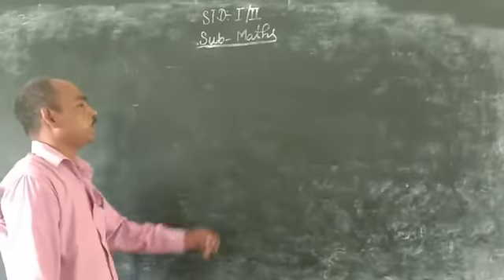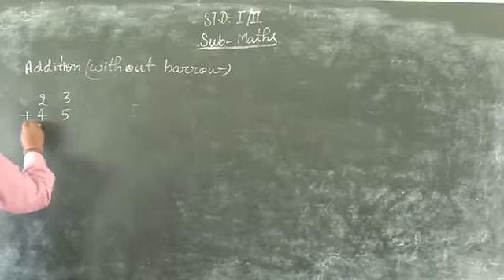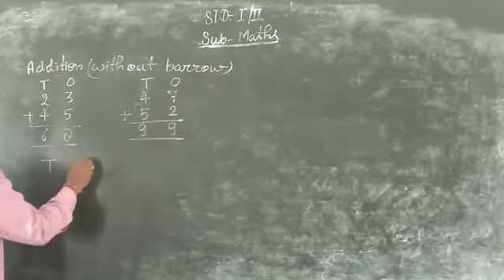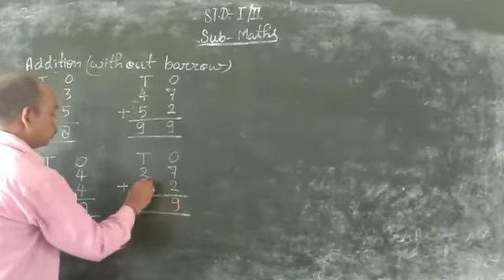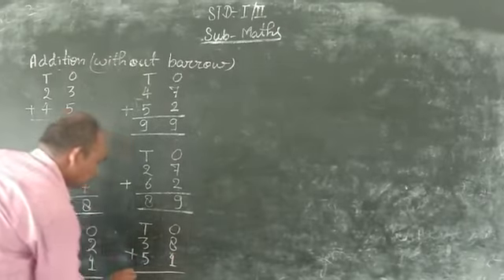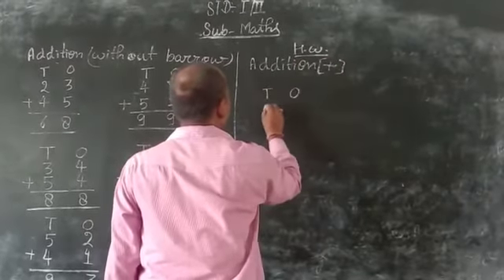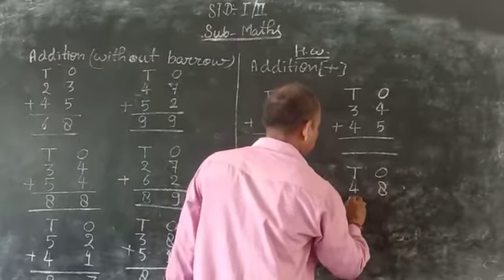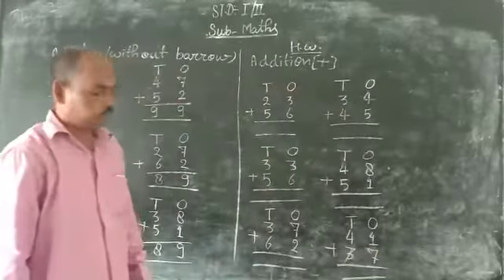July 15, 2020